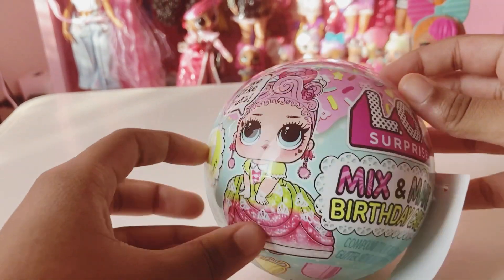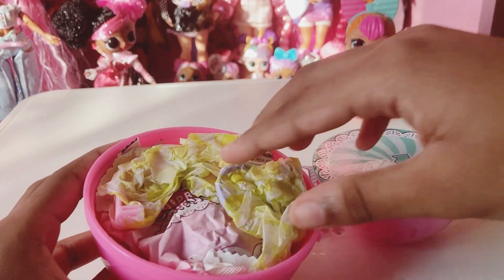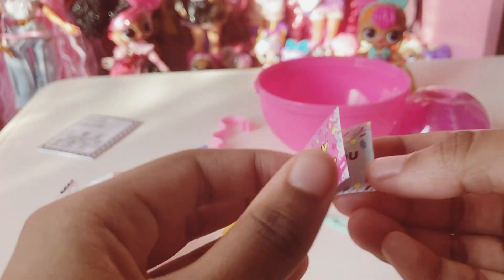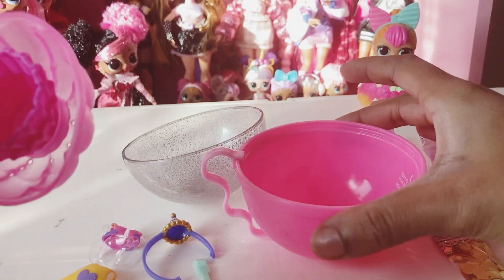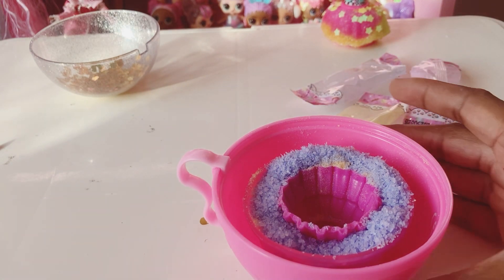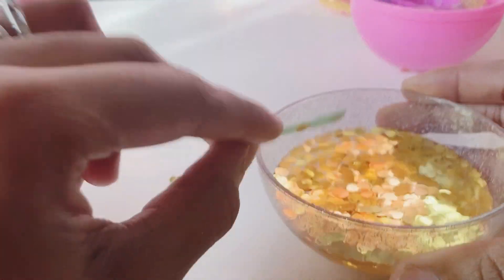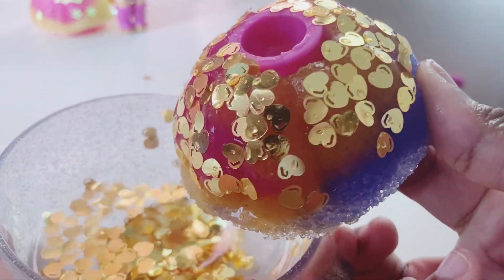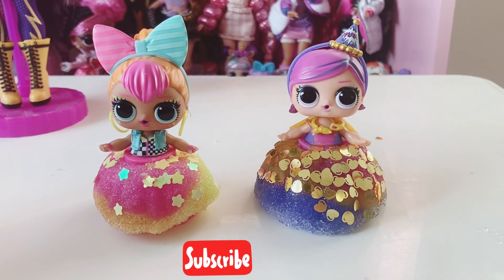Unboxing L.O.L Surprise! Mix & Make Birthday Cake | Super BB | Rare Doll | ft Neon Q.T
Happy SUNDAY Funday Friends,

Today we just had to do another UnBoxing of the New L.O.L Surprise! Mix & Make Birthday Cake. We were hoping to get an Ultra- Rare or Rare doll and boy were we lucky today. Check it out as we put together another dress for a new BB that we unboxed. Neon Q.T was by our side the entire time.